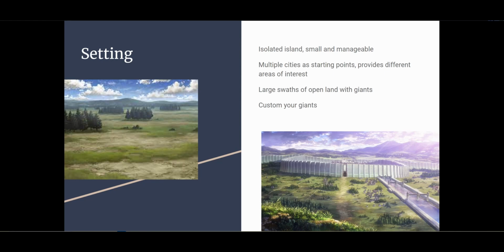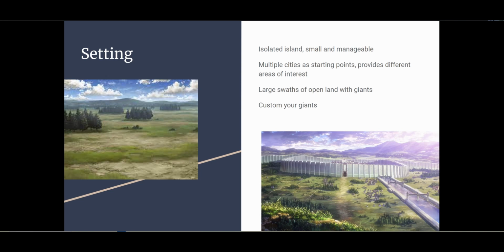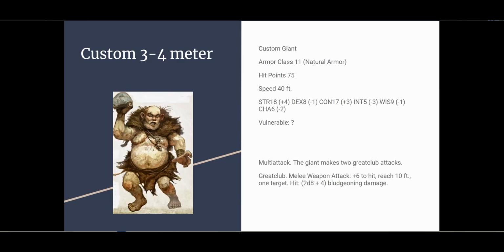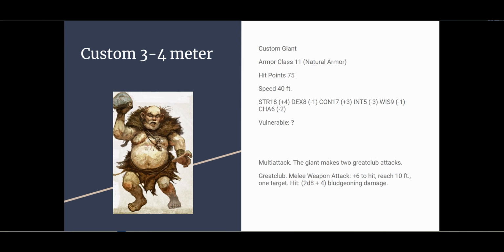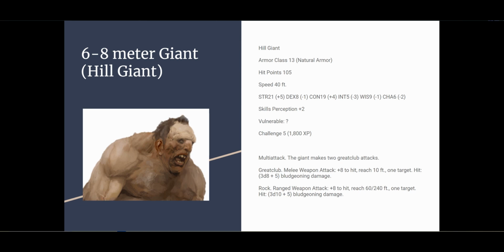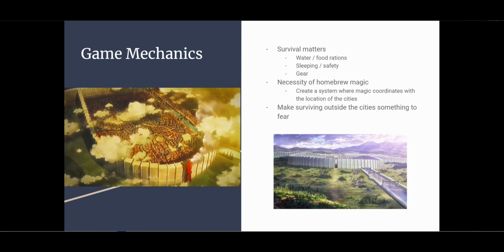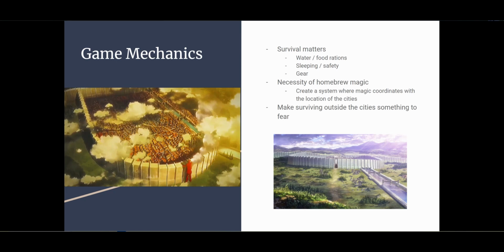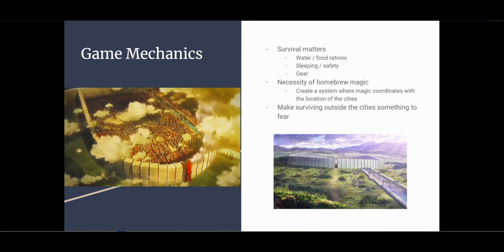Attack on Titan in DND?!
Here's some tips / ideas on how to run an Attack on Titan themed DnD campaign. I do not own the thumbnail nor Attack on Titan.